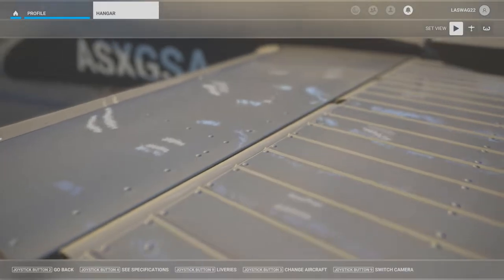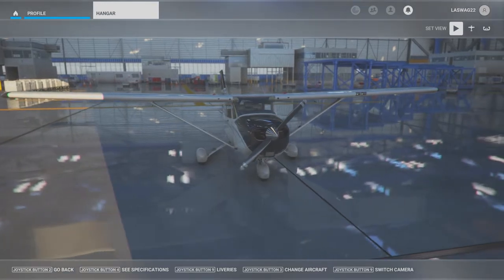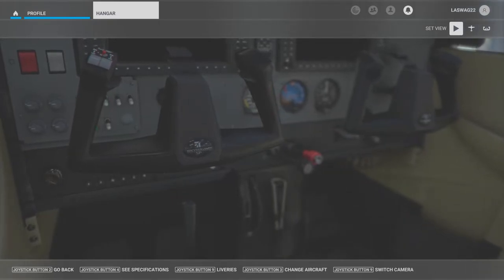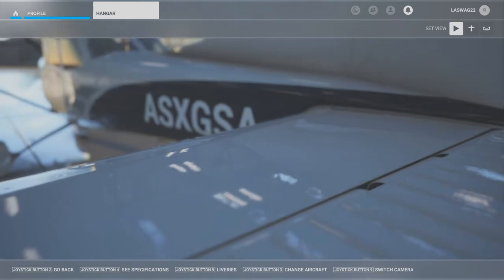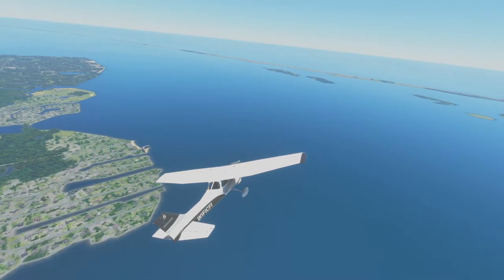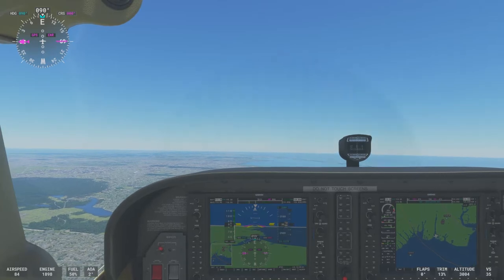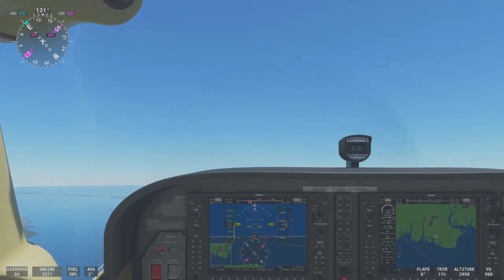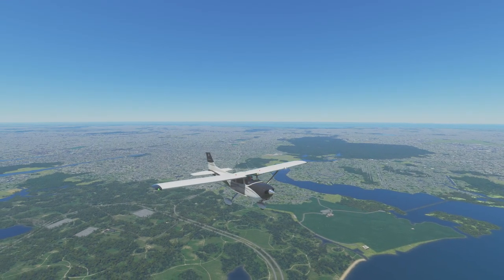Flight Maneuver Execution: Accelerated Stalls